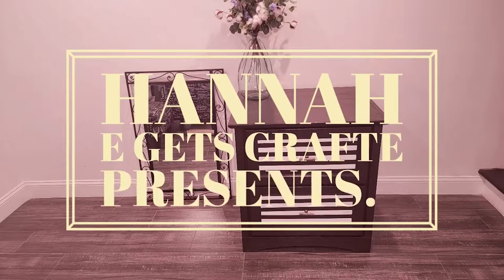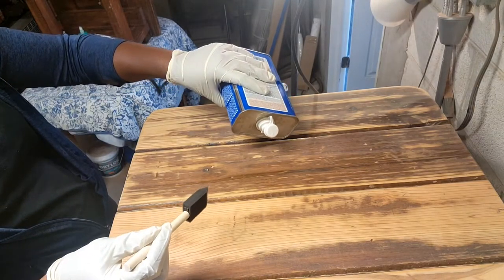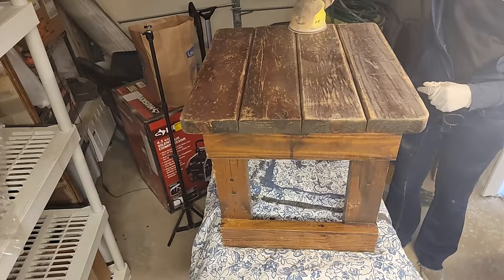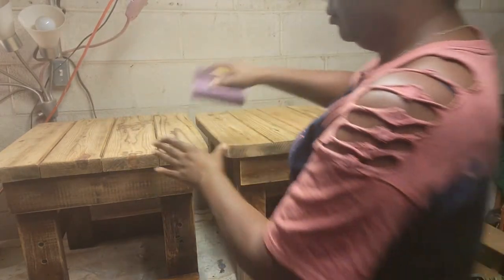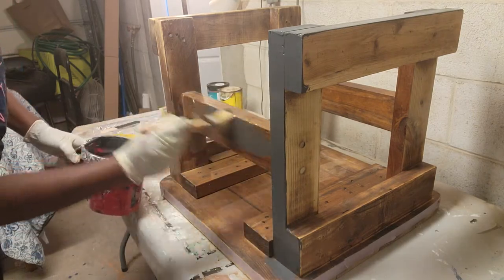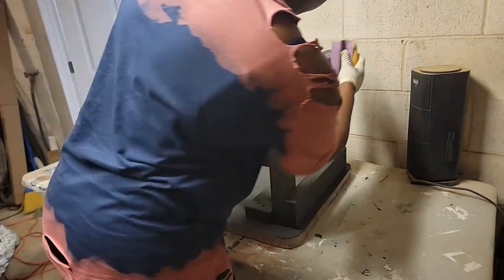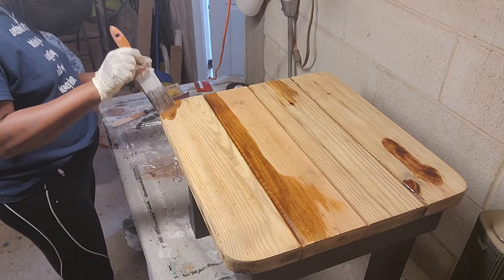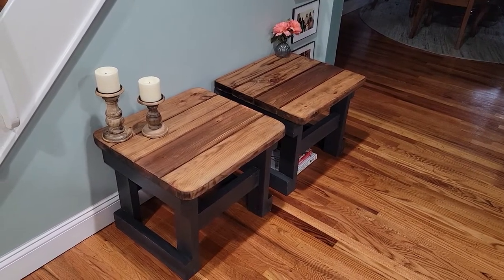DIY Rustic Nightstands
I found these nightstands on Facebook Marketplace for $20. I picked them up immediately, because I thought they would make cute rustic nightstands. I mentioned the products in the video, but I can list some below. I really liked the chalk paint brush I used.

Behr Chalk paint- Satin Black
Behr Oval Chalk paint brush
Varathane stain - Special Walnut
sanding pads - 80 grit, 120 grit, and 320 grit